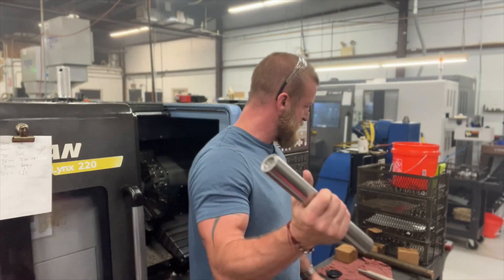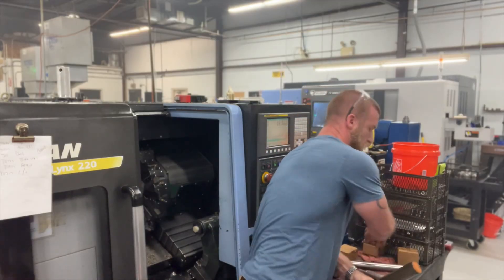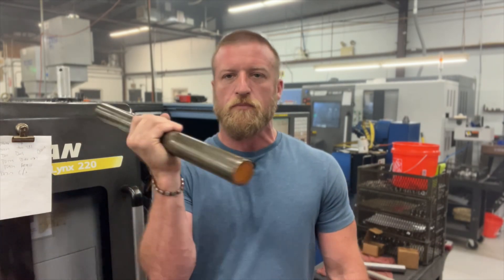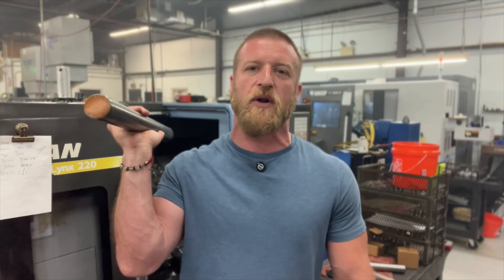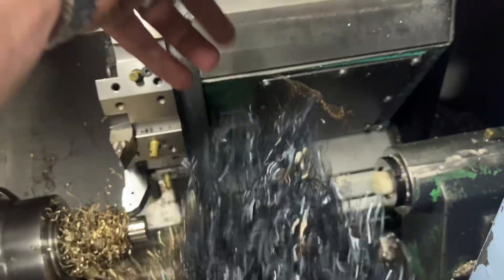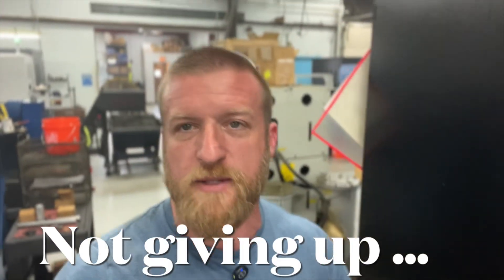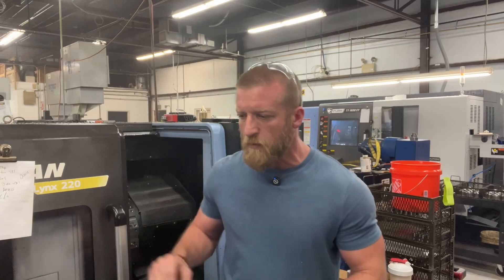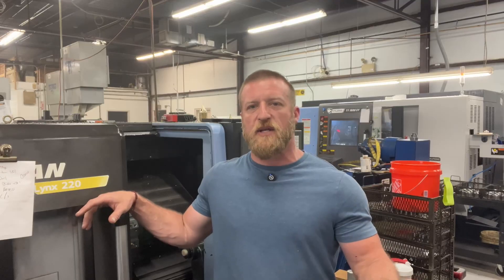RED-HOT MELTDOWN: Burning Insert and Glowing Chips in Epic Tool Failure!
In this video, we push some sort to the breaking point and beyond. We received steel and stainless and just how fast we can run and what happens when we go too fast. ￼machining